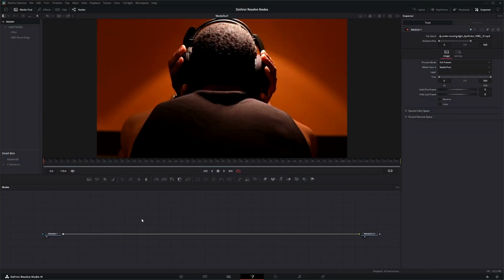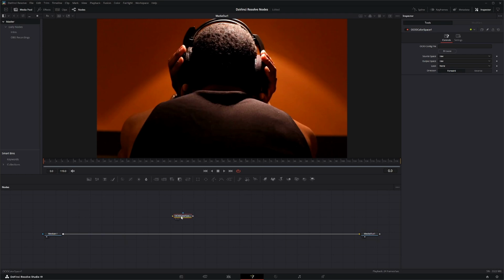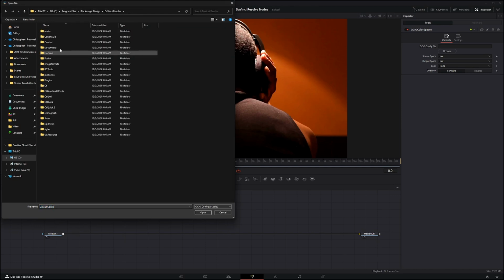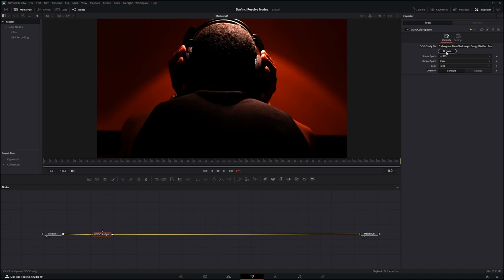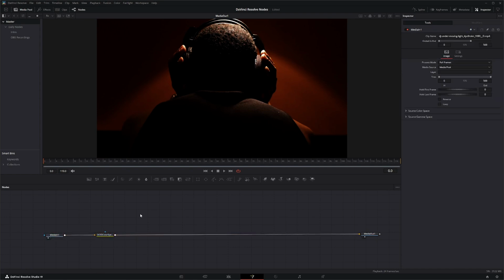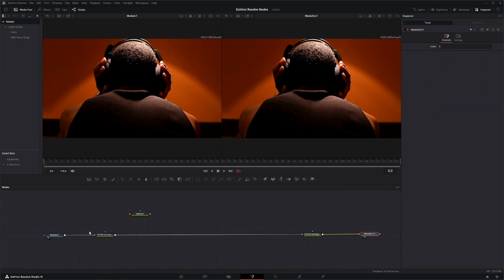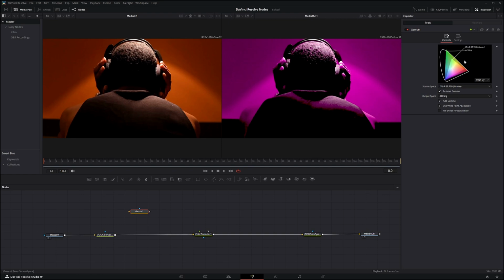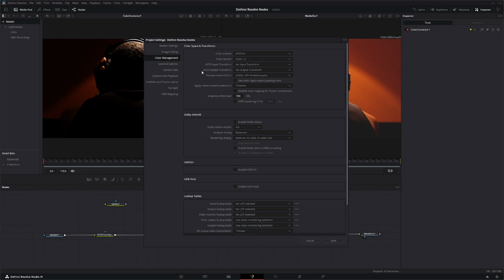DaVinci Resolve Fusion OCIO Color Space Node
Daily node breakdown of nodes used with DaVinci Resolve Fusion. In today's node we cover the OCIO Color Space Node.